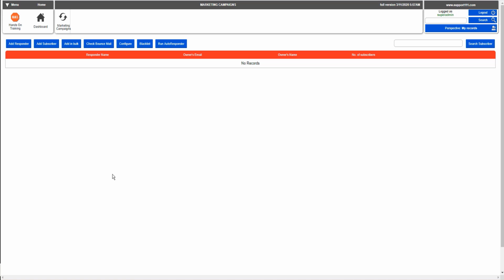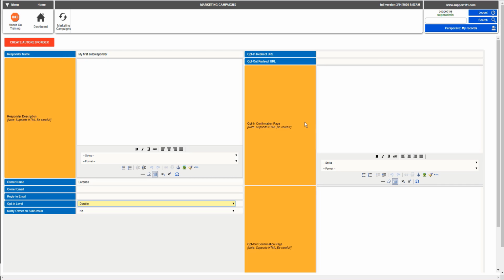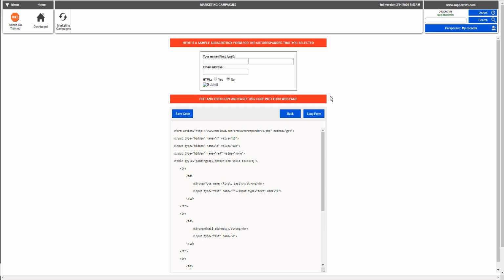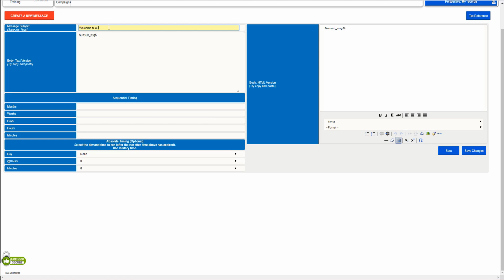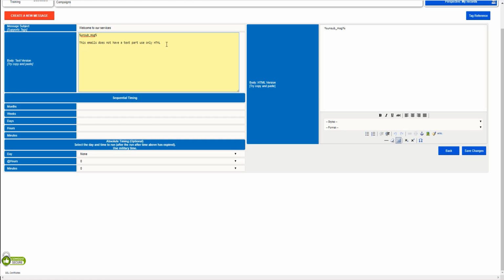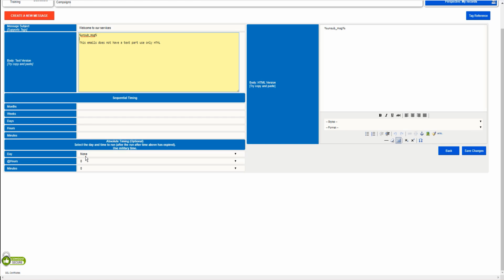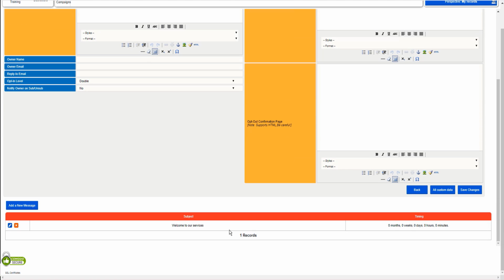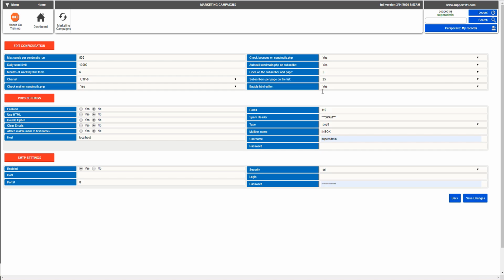How to Create and Use the Marketing Campaigns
This video will explain How to create and use the Marketing Campaigns.

Credit Money Machine Web is a professional Credit Repair Software.